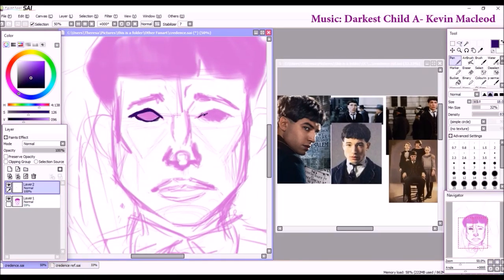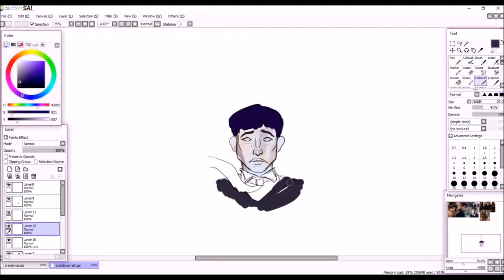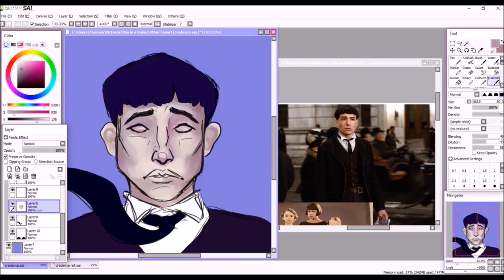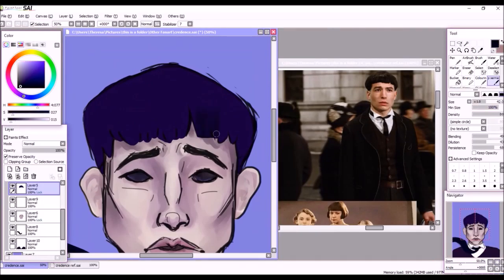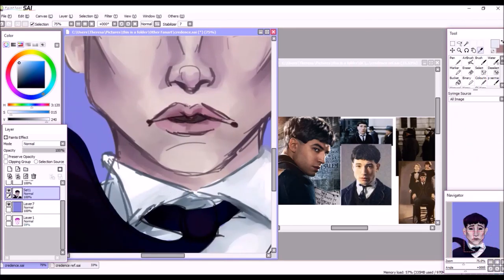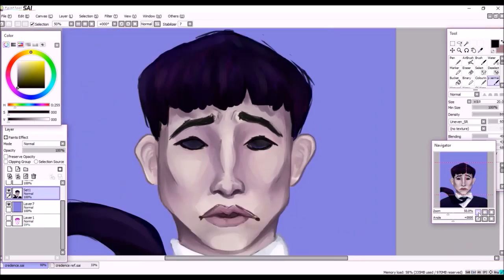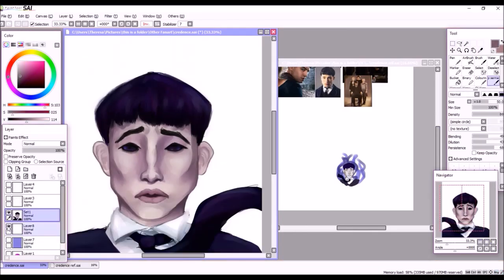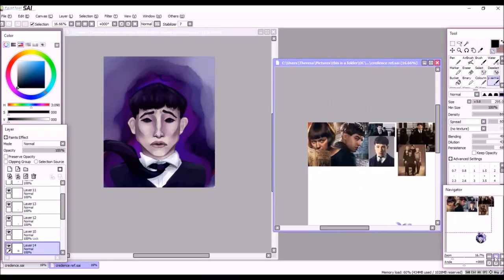SPEEDPAINT | Credence | Fantastic Beast and Where to Find Them Fanart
This week's video may have just been an excuse to stare at Ezra Miller's face...